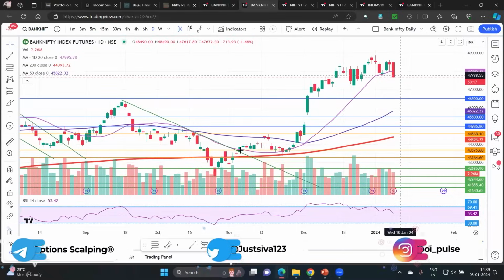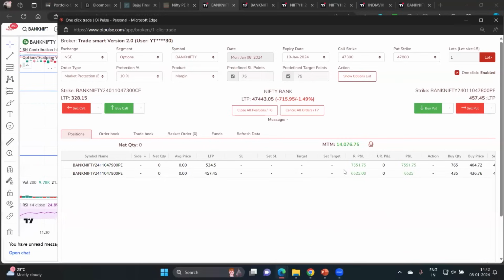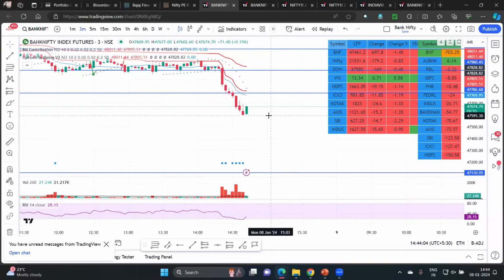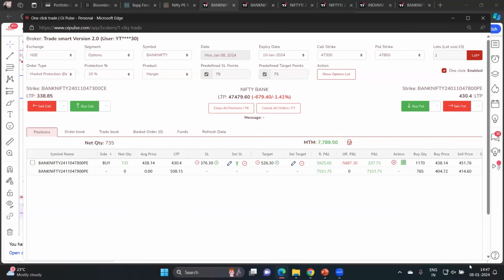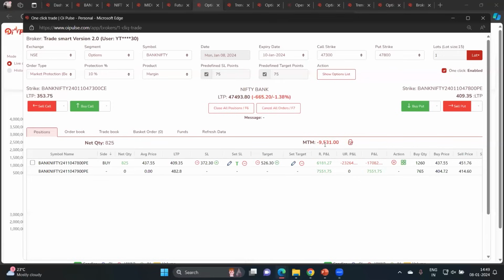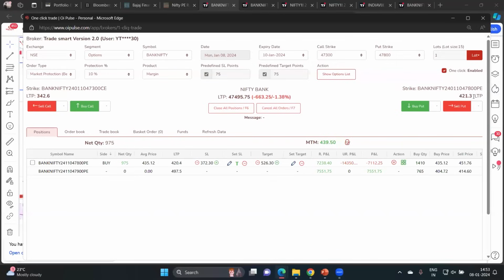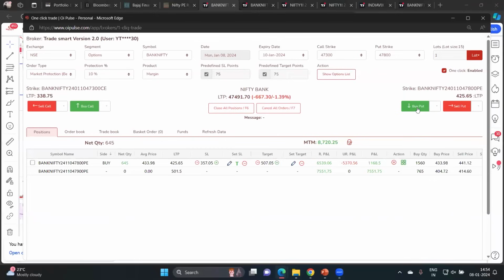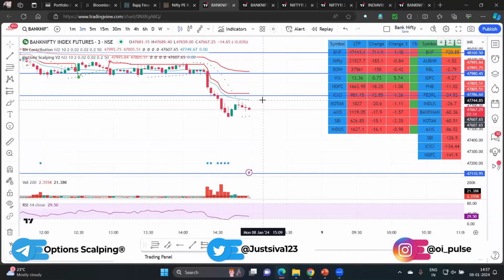📈 Professional Scalping Method, which Novices don't know!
🎓 Live Scalping Mentorship 2024